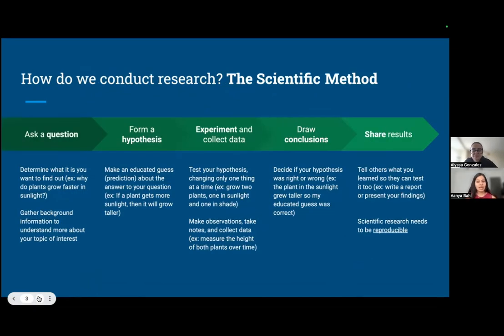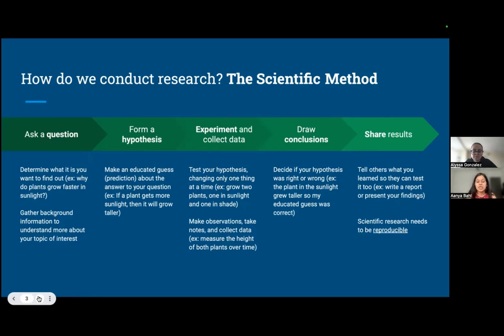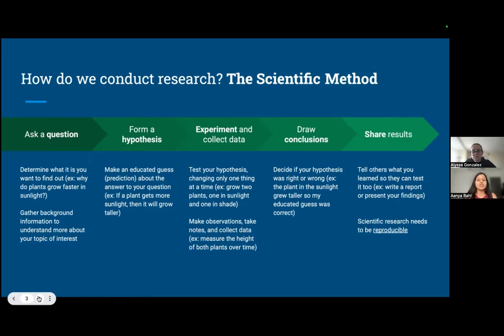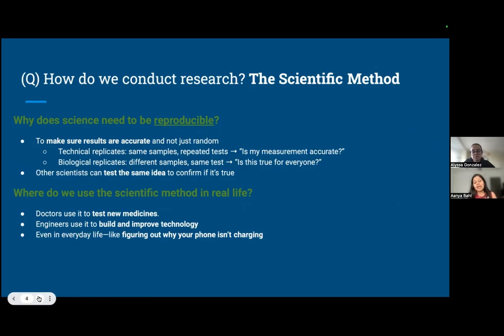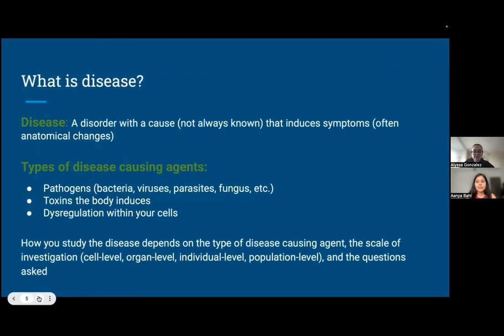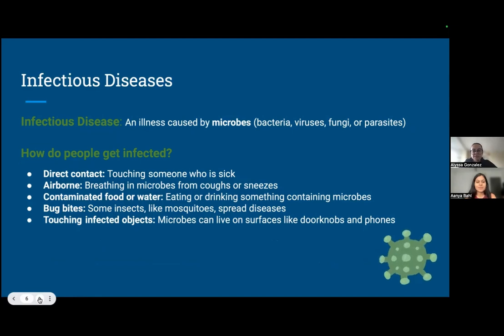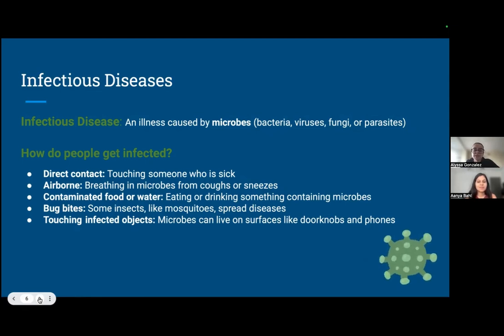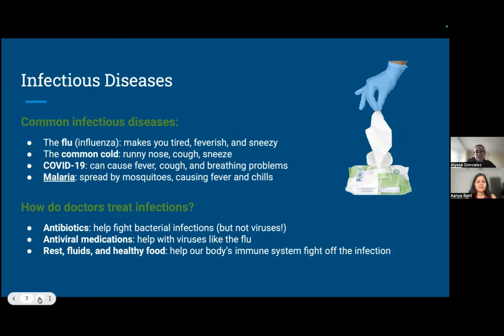[11th GRADE]: Chronic and Infectious Diseases, Part 1 — Aanya Bahl and Alyssa Gonzalez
In this lecture for students in the 11th grade and above, Aanya and Alyssa discuss their research in neurology and microbiology and the types of diseases biologists study. Alyssa and Aanya are both Ph.D. candidates at Columbia University. This lecture was given through SpeakStem and The Science Squad.